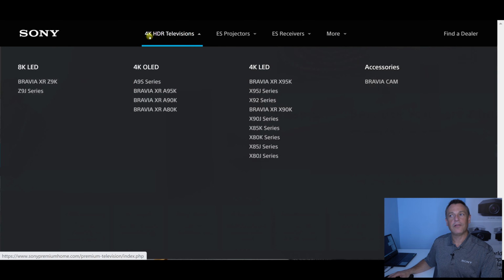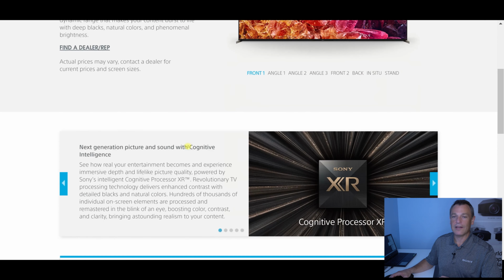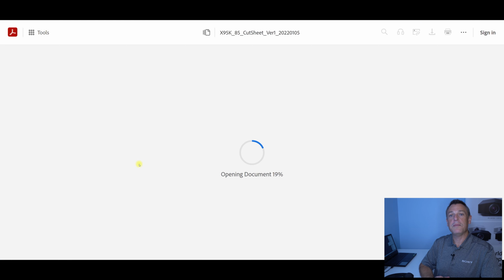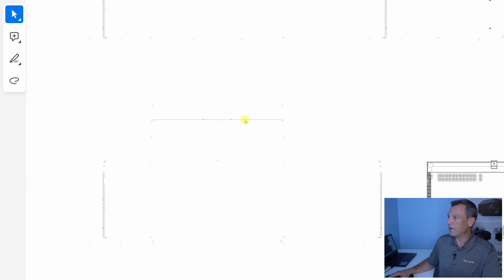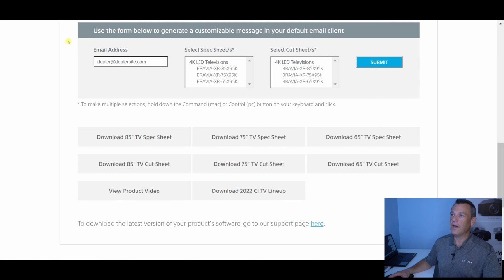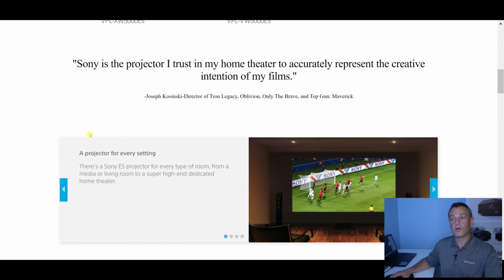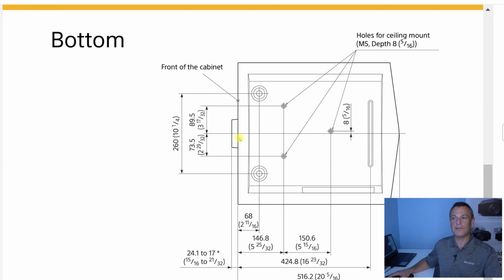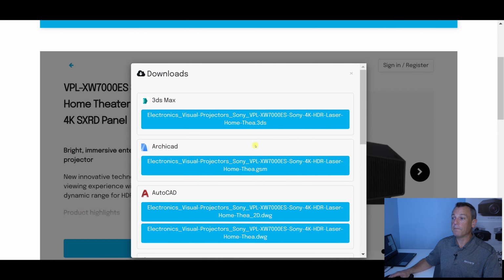Introduction to Sony Premium Home Custom Integration Tool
Andrew guides us through which is a tool for Custom Integrators to seamlessly gather information pertaining to product manuals, cut sheets, warranty information, and more.